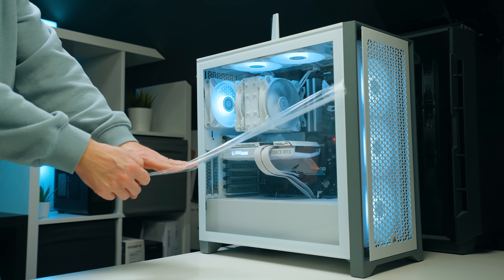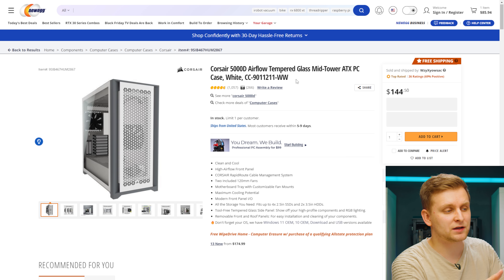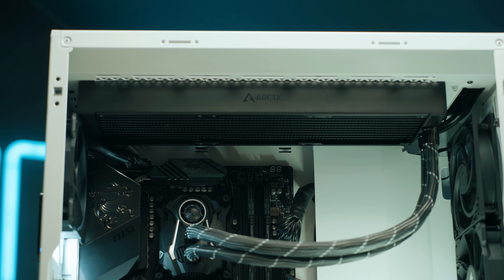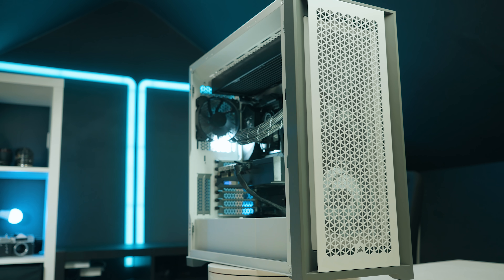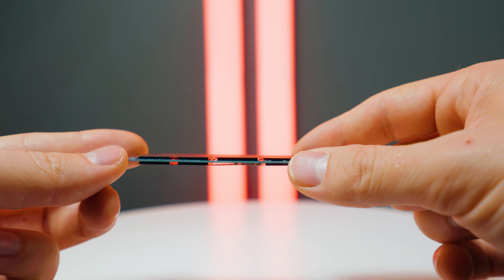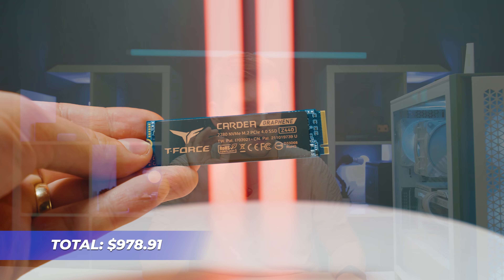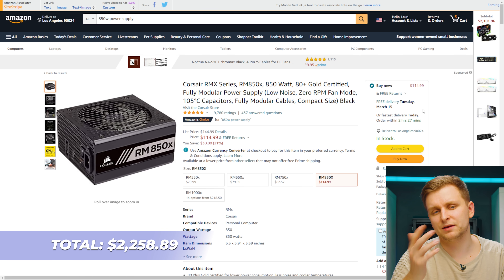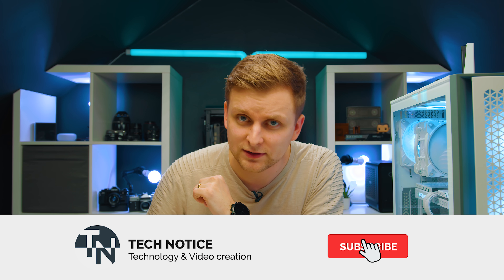Best Creator PC for $2500 | Video & Photo Editing, 3D & Rendering etc...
Looking for the best bang for buck PC for $2500? Here's the perfect parts for you!👇👇👇

✅ - Recommendation
⬆️ - Upgrade Option
👉 - Alternatives

👉✅ $2500 Creator PC Parts ✅👈:
✅ CASE [Corsair 4000d Airflow]
[Corsair 5000d Airflow]

✅ CPU [i7 12700k]

✅ Motherboard [Gigabyte z690 Aero G DDR4]

✅ COOLER [Arctic Freezer 34 eSports Duo]
Many colours available ☝️
[Arctic Liquid Freezer II 360 RGB]
[Arctic Liquid Freezer II 360]

✅ OS SSD [Cardea z440]
alternatives:
[Crucial P5 Plus]
[Sabrent Rocket]
[Cardea A440]
[Sabrent Rocket 4 Plus]
[Samsung 980 Pro]
[Seagate Firecuda 530]

✅ Project SSD [Silicon Power US70]
[Cardea z440]
[Crucial P5 Plus]
[Sabrent Rocket]
[Cardea A440]
[Samsung 980 Pro]
[Seagate Firecuda 530]

✅ RAM [Teamgroup Vulcan Z] (for 128GB just buy 2x sets of these or below)
⬆️ RGB [Teamgroup Delta RGB]
⬆️ RGB XTreem ARGB]

✅ GPU [RTX 3070ti]
⬆️ RTX 3080
⬆️ ⬆️ RTX 3080 12g

✅ PSU: [Corsair RM850x]
⬆️ [1000w]

Video produced by Lauri Pesur

0:00 Get Excited!
0:21 Sponsored Segment
0:45 What if your budget is less than $2500?
1:05 Extra tips & End surprise
1:26 The Case
2:15 CPU [Processor]
2:43 Motherboard
3:21 COOLER
4:18 Important Notice about the Cooler
5:07 SSD
7:38 RAM
9:11 GPU [And 'surprise']
11:41 PSU
11:58 THE PRICE
12:50 Note for Photographers
13:07 How to build the PC & set it up?